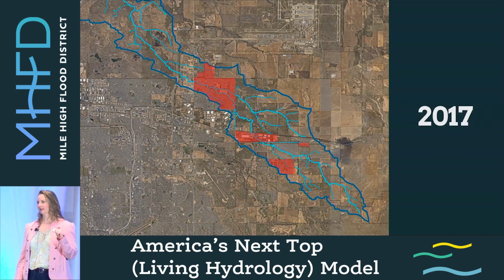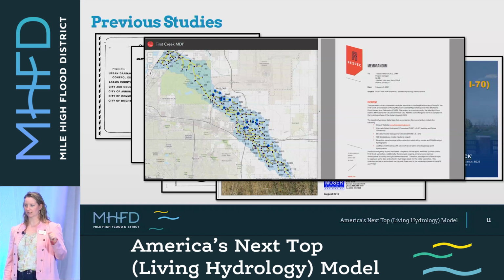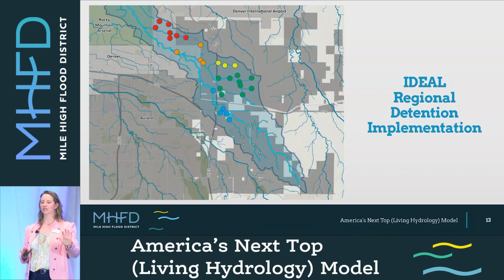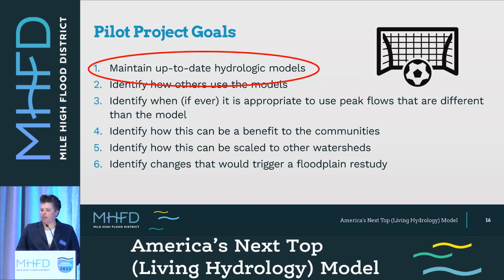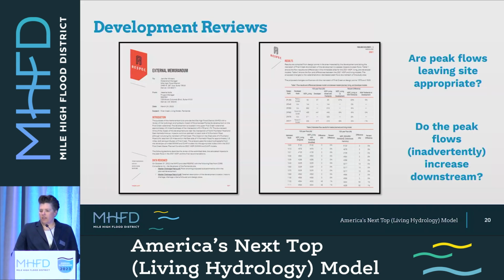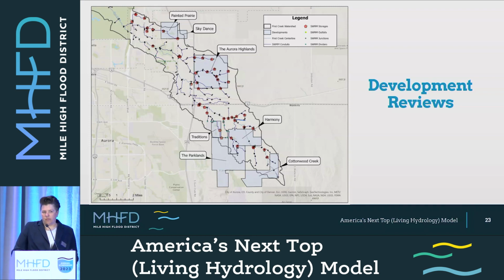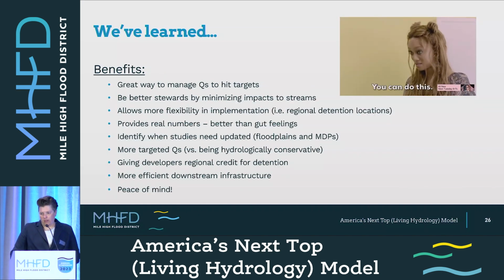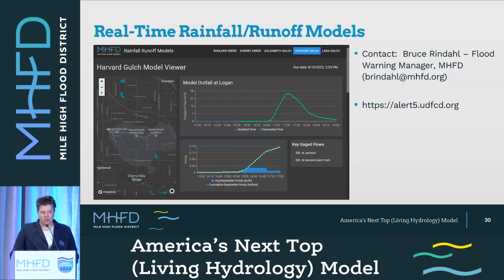America’s Next Top (Living Hydrology) Model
Mile High Flood District Watershed Managers Jen Winters and Teresa Patterson discuss how managing peak flows in an actively developing watershed can be challenging. This presentation describes how MHFD is using “living” CUHP and SWMM modeling to manage peak flows within the First Creek watershed.  This presentation was recorded at the 2023 MHFD Annual Symposium.